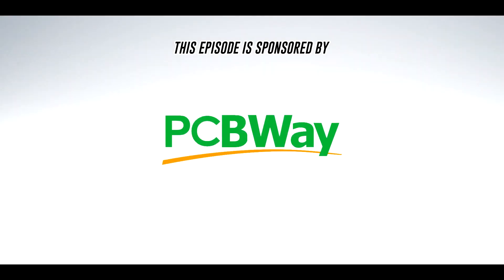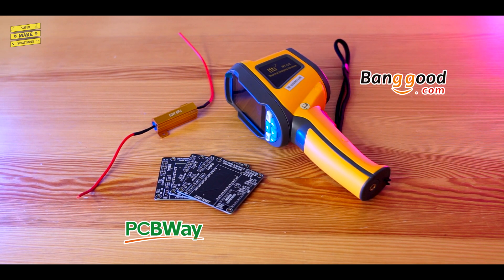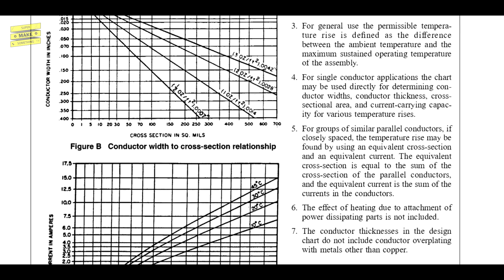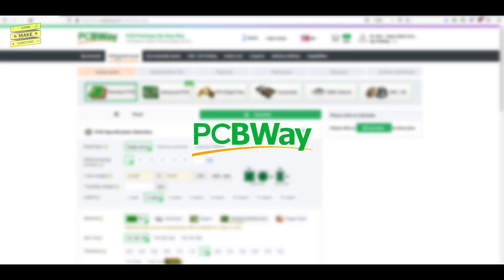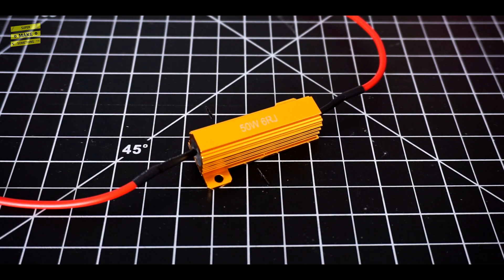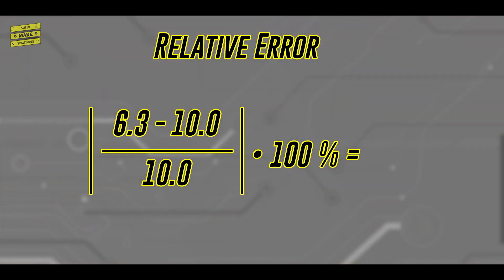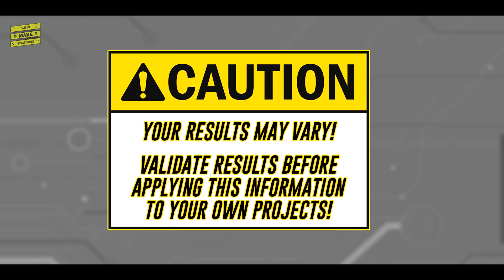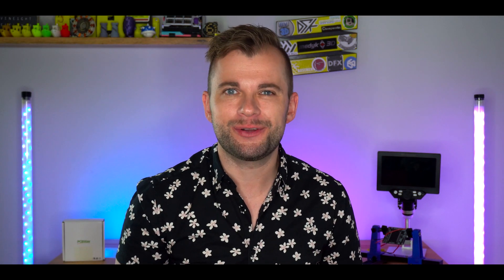PCB Basics: How WIDE Should Traces Be? (IPC-2221 Circuit Design Specs)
I'm currently designing an open source actuator that will make it easier for people to get started with robotics.  After designing a PCB for this project, I excitedly posted it online and was repeatedly told that I had committed an unforgivable electronics sin -- MY CIRCUIT BOARD TRACES WERE TOO THIN! This feedback made me wonder -- how do you properly size circuit board traces?  With some help from circuit boards from PCBWay and a thermal imaging camera from Banggood.com, I set out to answer this question once and for all so that future boards would not accidentally catch on fire!

Interested in picking up the thermal camera in this video for your own prototyping needs?

Do you enjoy content like this? Consider supporting me through one of the links below to make sure that this type of educational content can always remain free for anyone looking to learn about 3D printing, electronics, robotics, and more!

Become a Channel Member on YouTube: Click the button under the video!

Timestamps:
0:00 Intro
1:48 Joule Heating: It's Getting Hot in Herre...
2:49 How Wide Should a PCB Trace Be?
3:51 Time to Make Some Printed Circuit Boards!
5:00 Testing IPC-2221 Trace Width Accuracy
6:50 What Exactly Does This Result Mean?
9:04 Outro